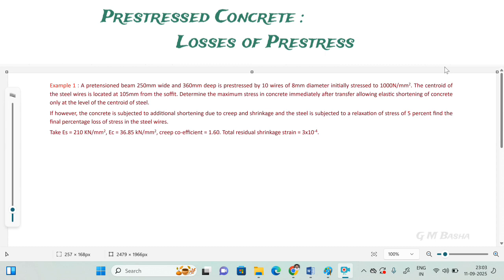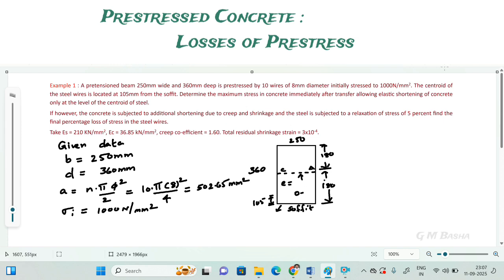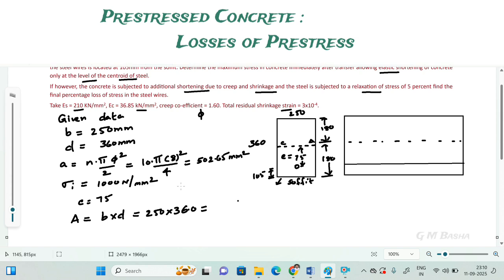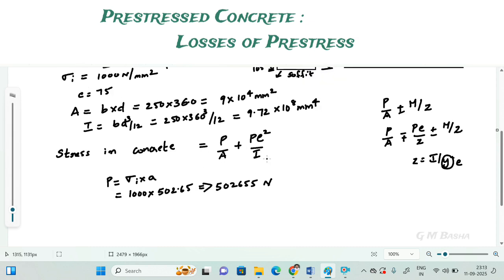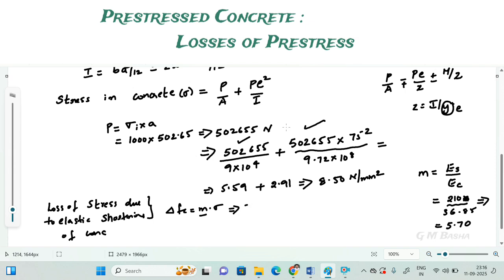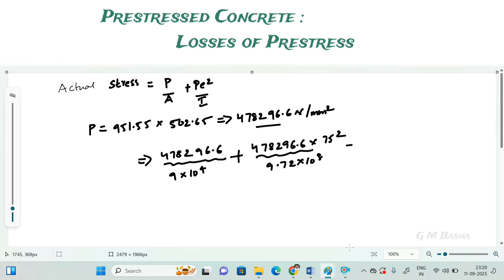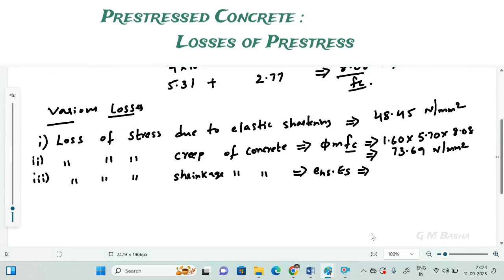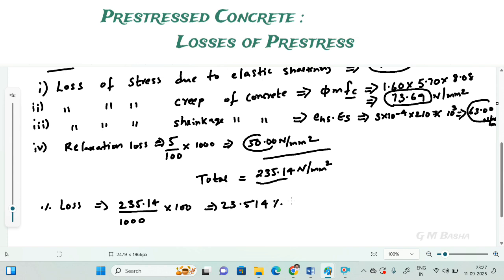EX 1 : Losses of Prestresses | Pretensioned Beams | by G M Basha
Losses of presetresses example on pretensioned beam
Prestressed concrete Introduction stress concept
video link :     • Prestressed concrete Introduction stress c...